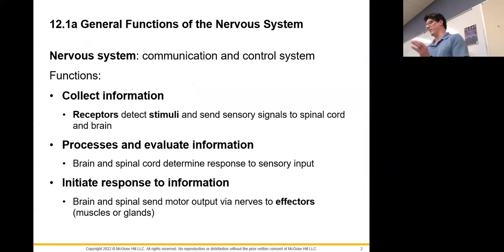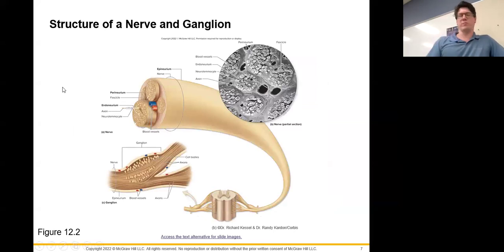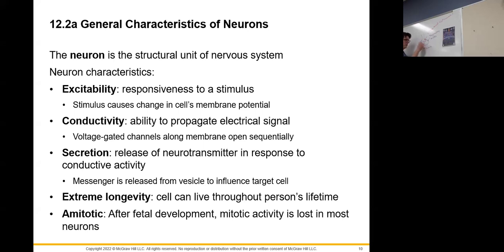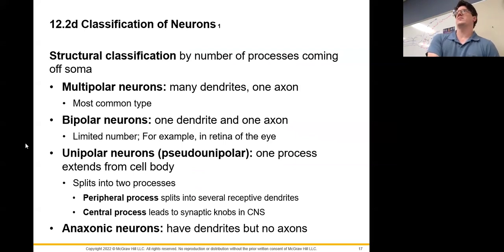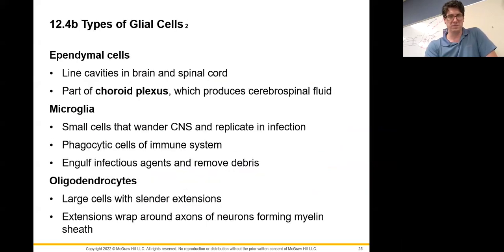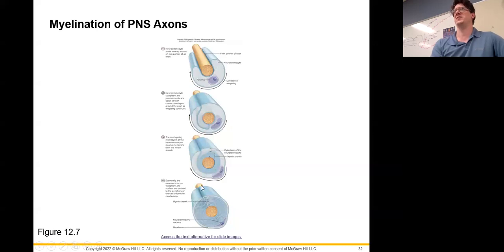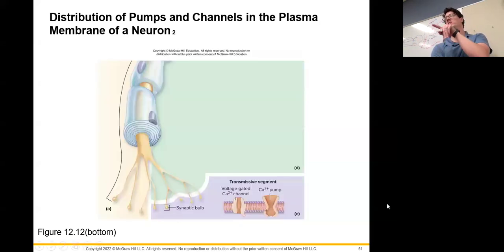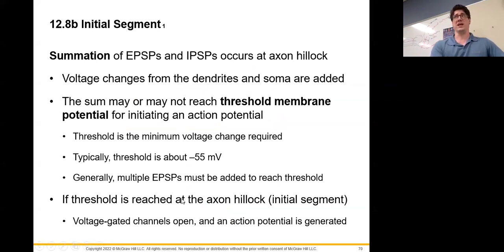Nervous tissue Ch 12 Lab briefing